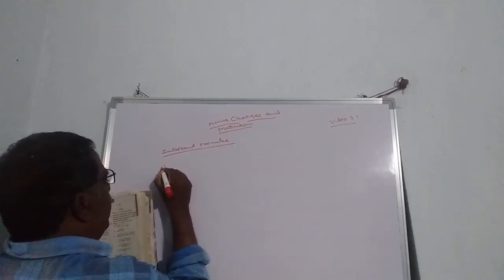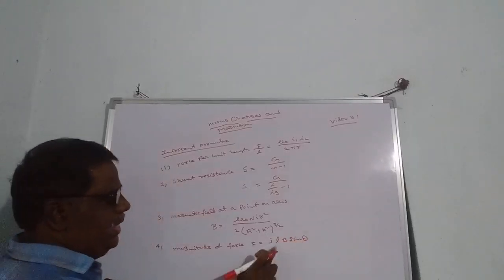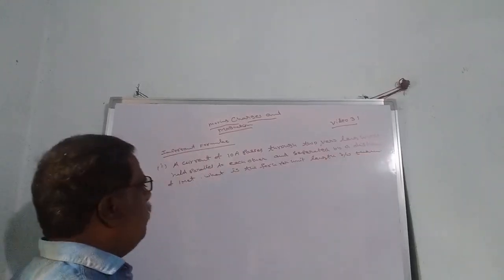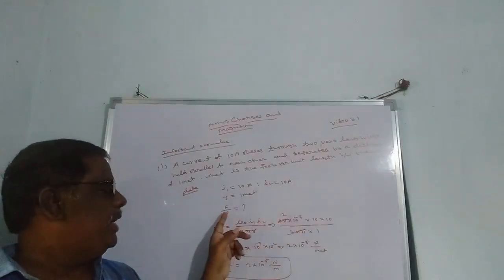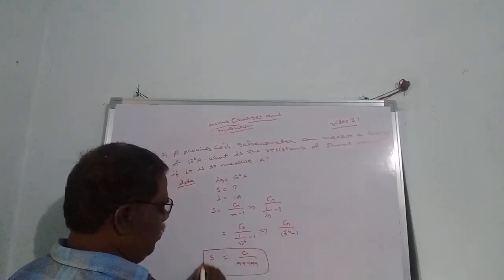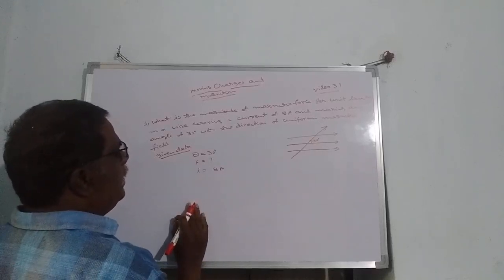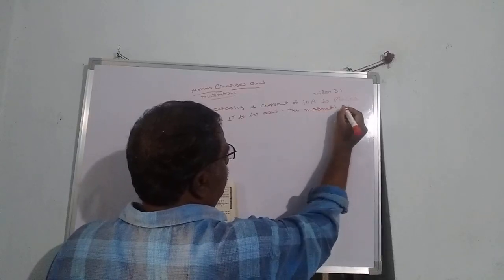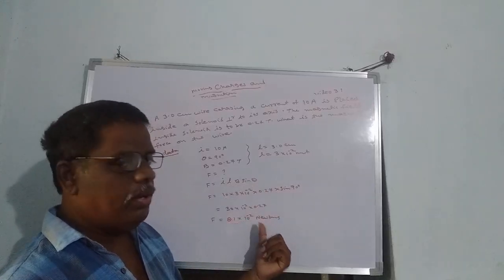Physics Online Class-Video 31B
Physics Online Class-Moving Charges and Magnetism